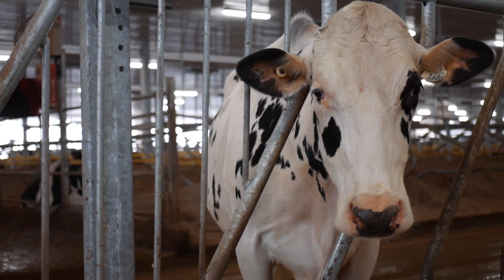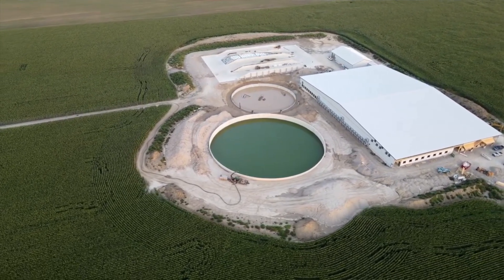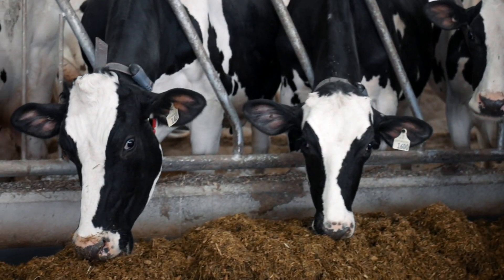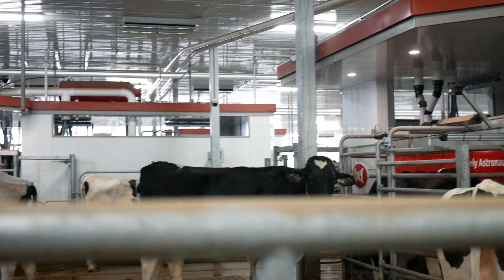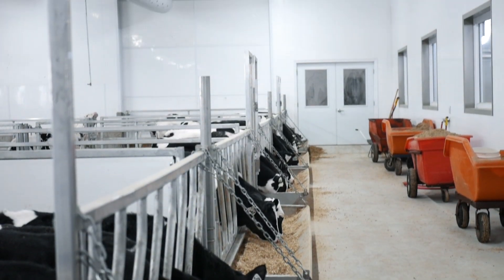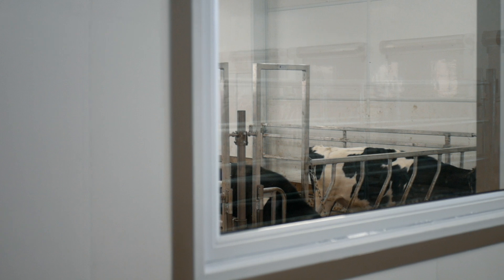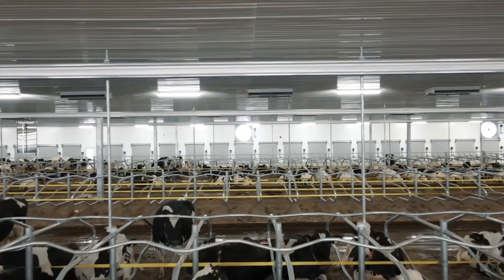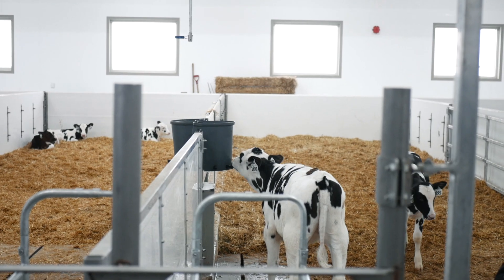Robotic Cross-Vent Dairy Barn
A showcase of the state-of-the-art robotic cross-ventilated dairy barn, built by HfH Inc for Hillmanor Farms.